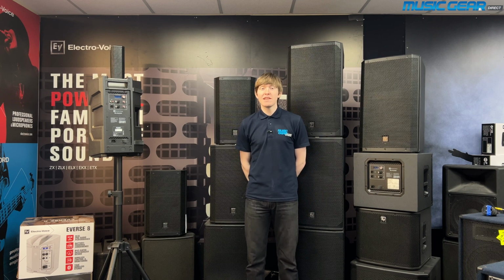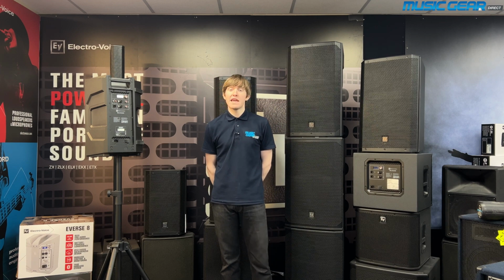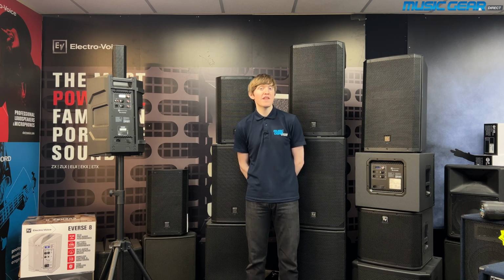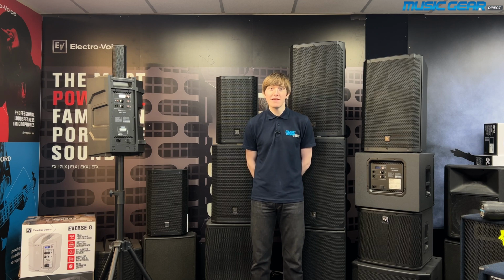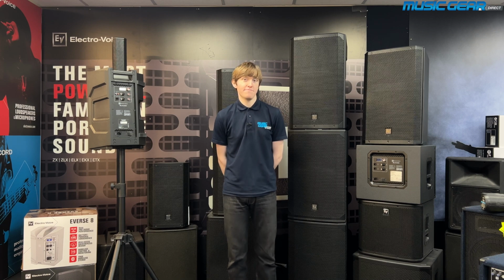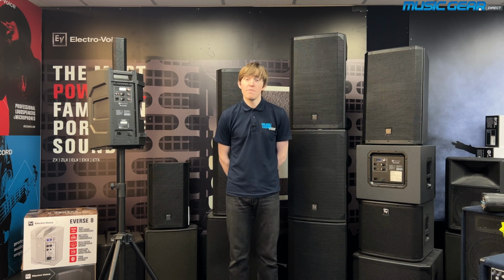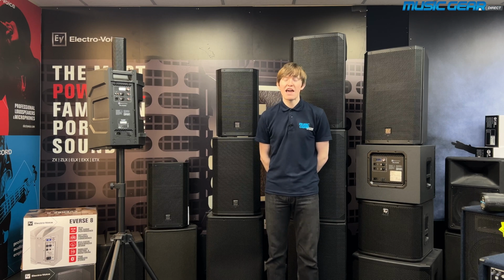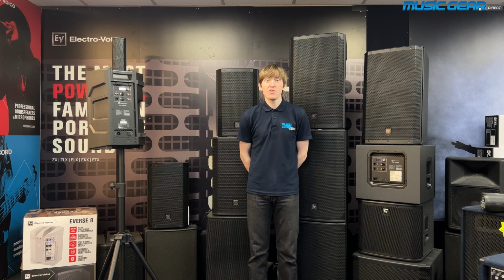Electro-Voice ELX200 Series | Overview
The ELX200 Series from Electro-Voice offers professional PA solutions that are built with EV components, lightweight and feature rich. And, they're certainly great for the money.

Chapters
0:00 - Introduction
0:13 - What models are in the ELX200 Series?
0:54 - ELX200 Powered Models
2:22 - ELX200 Passive Models
3:11 - How powerful is the ELX200 Series?
5:28 - EV QuickSmart DSP
5:45 - Top Speaker DSP Settings
9:21 - Subwoofer DSP Settings
10:57 - What is the EV QuickSmart App?
11:40 - Outro

Get in touch:
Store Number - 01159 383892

Why Buy From Music Gear Direct?
• Music Gear Direct rates at 4.9 / 5 stars on Google
• Music Gear Direct is a genuine Electro-Voice Professional dealer and stockist
• We offer free delivery on all orders over £30
• You can spread the cost of your online purchase through PayPal Pay In 3 at 0% interest for 3 Months
• We have been providing competitively priced audio-visual equipment since 2009
• You can visit our Nottingham showroom/demonstration room